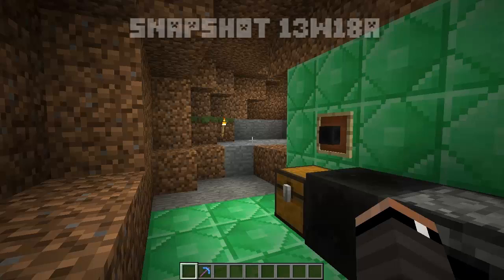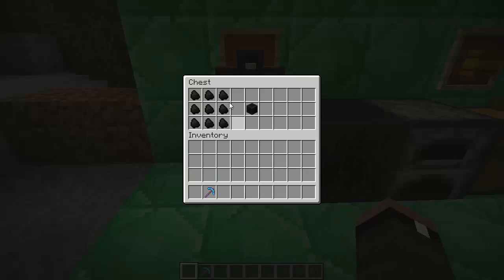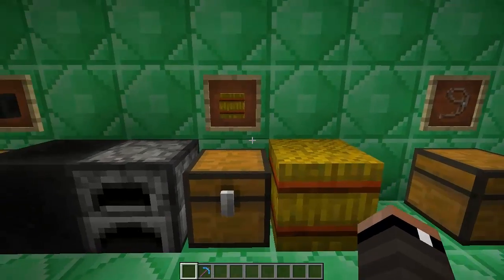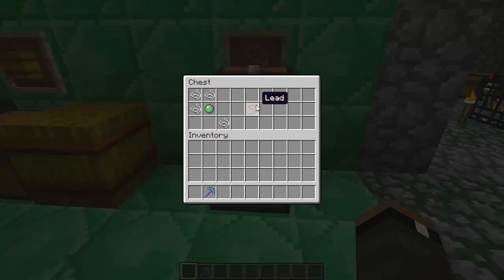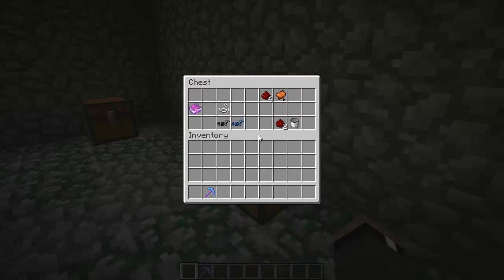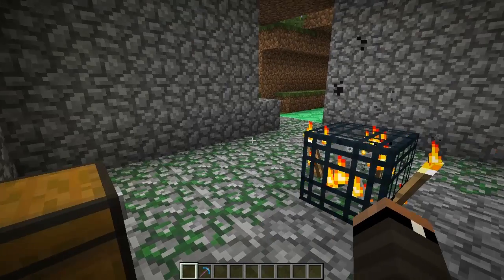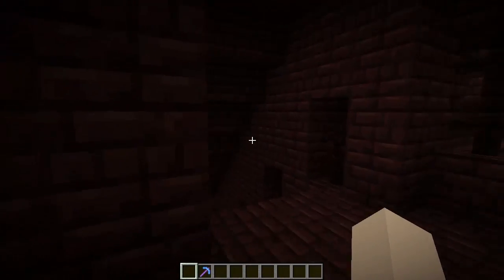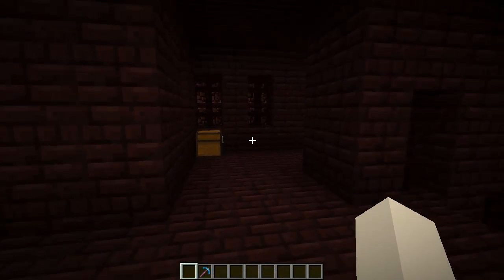Minecraft Snapshot 13w18a - COAL BLOCKS, HAY RECIPE, & MORE! (HD)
If you enjoyed the video, leaving a LIKE is much appreciated! Thanks!

NEW FEATURES (according to the wiki)
Added a Block of Coal.
Crafted with 3x3 coal.
Crafted only with coal, not charcoal.
Can be used as furnace fuel and smelts 72 items, like 9 Coal.
Start of a new texture loading system. May blow up.
New "missing texture" texture
Added crafting recipes for leads and hay blocks.
Hay blocks are crafted with 3x3 Wheat.
Hay blocks cannot be uncrafted.
Added horse armor to dungeons.
Removed horse armor recipes.
Removed horse saddle.
Regular saddles now work for horses.
Comparators now give out a signal for Cauldrons and End Portal frames depending on their state.
New blurry shading on the dirt background in menus.
Chests now generate in Nether Fortresses